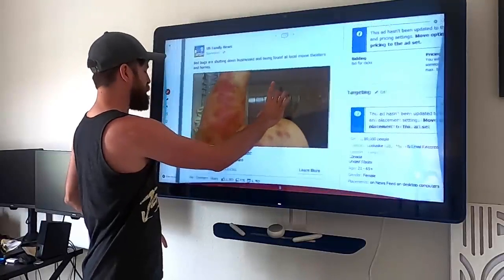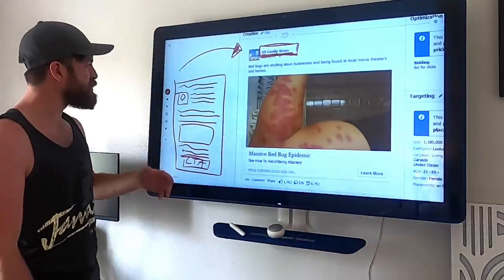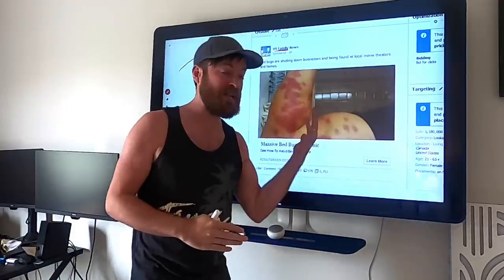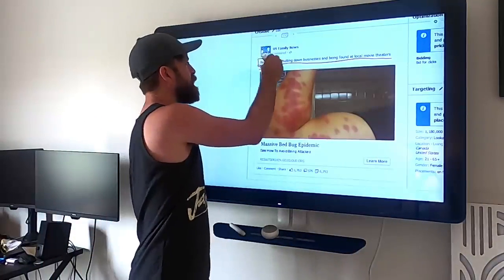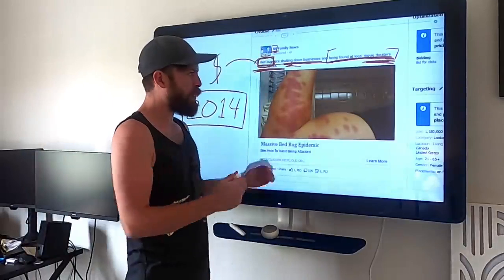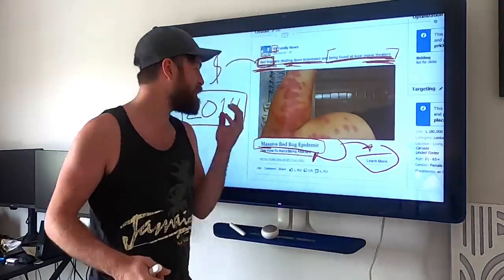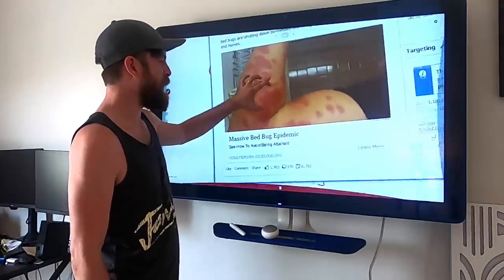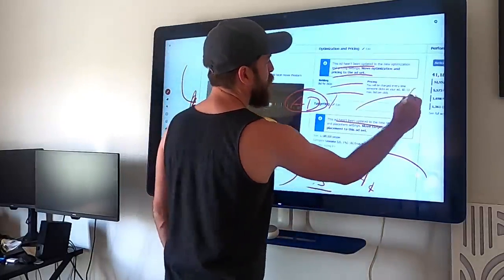Facebook Affiliate Ad Analysis (See My $5,000 PER DAY Ad) by John Crestani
Facebook Affiliate Ad Analysis( See My $5,000 PER DAY Ad) by  John Crestani is a very helpful video  for online marketers. Watch and learn from this  video. God bless you!